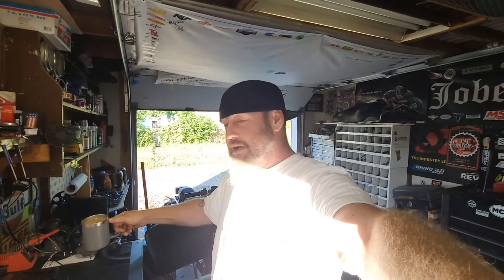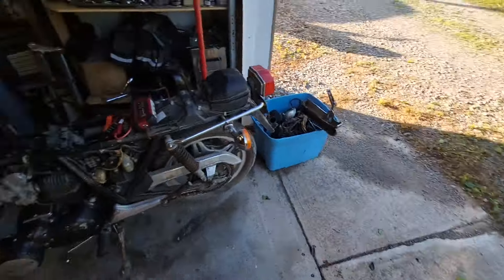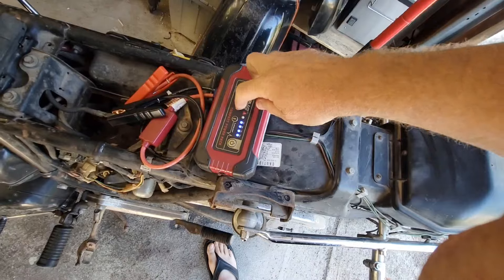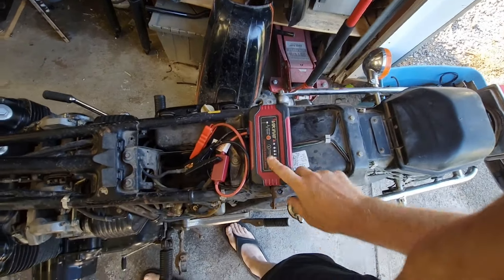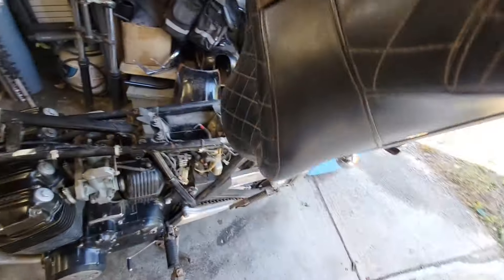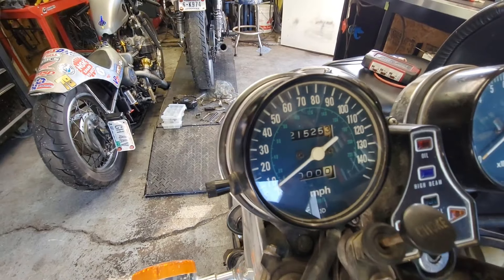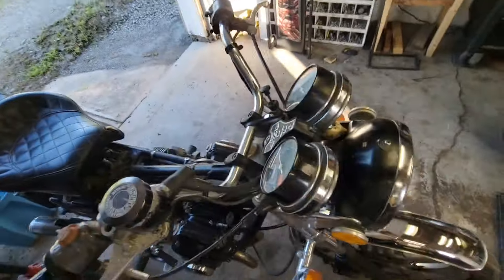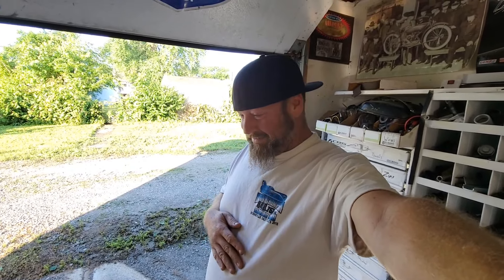Honda CB750f Super Sports, being restored to ride again!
I've already been hard at work on these two beautiful examples of Honda motorcycles!  I can't tell myself not too, it'll all be worth it very soon!  Trying to record and work this hard isn't easy, but I'm trying for everyone.

Thank you to everyone for watching!

Happy Memorial Day everyone!